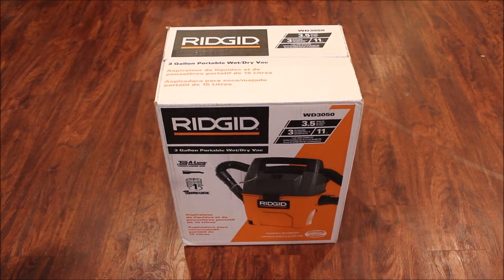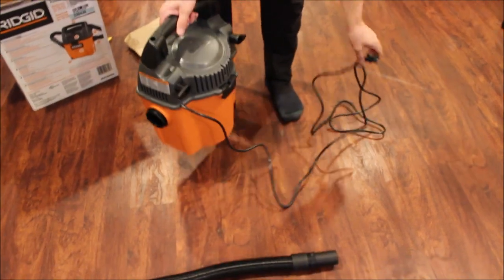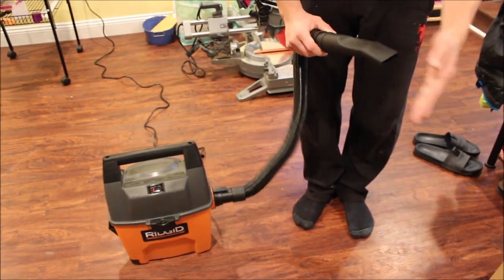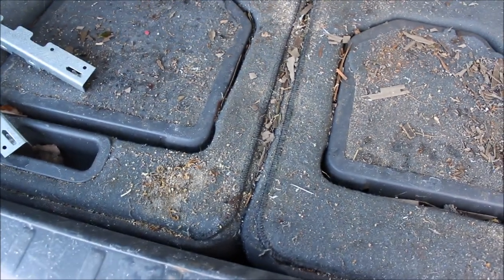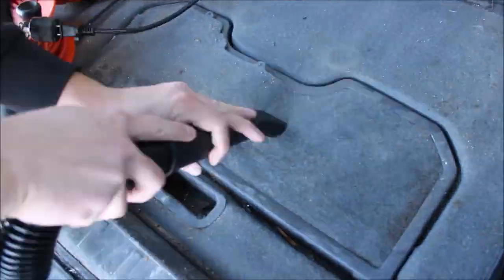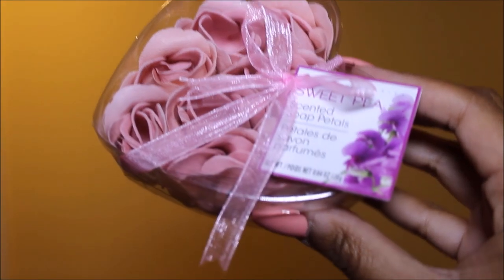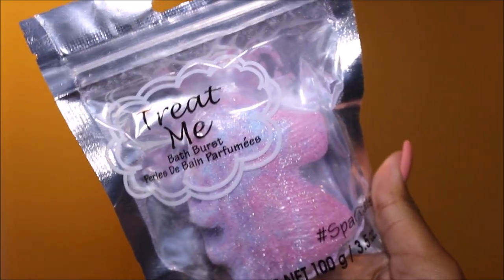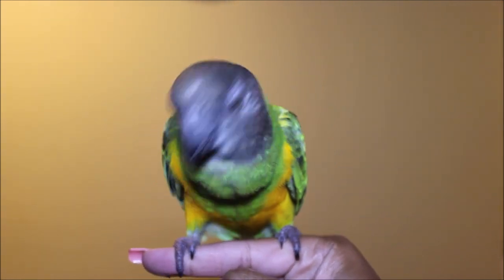Ridgid Pro Wet Dry Vacuum WD3050 REVIEW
Hey guys... We reviewed and did a demo with the Ridgid 3 Gallon Pro Vacuum, model WD3050 - check out this video before you buy it!

Small Drone
Larger Drone
Stabilizing Handheld Gimbal
Suction Cup Car Mount
2nd Camera
Portable Flash
Camera Backpack
Instant-Print Camera (similar to Polaroid)